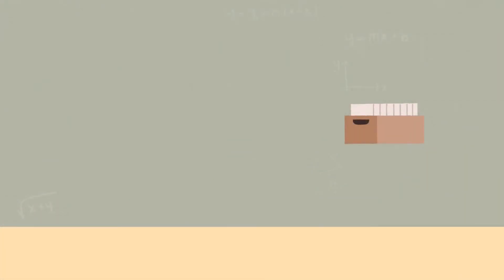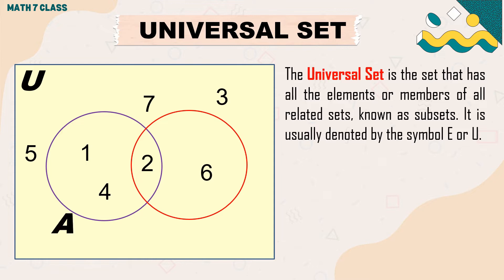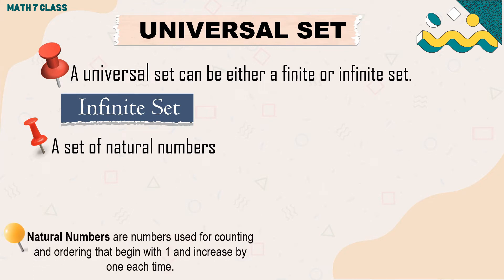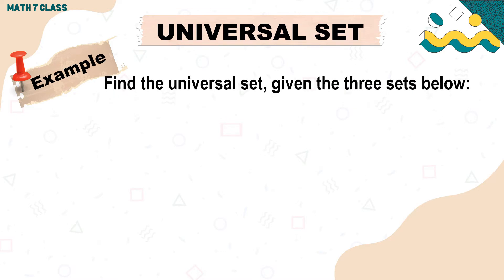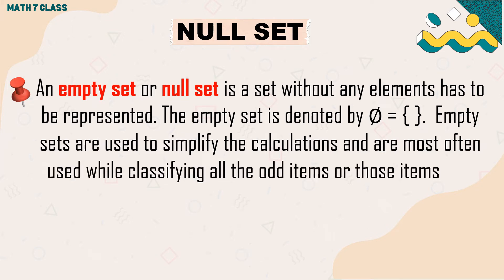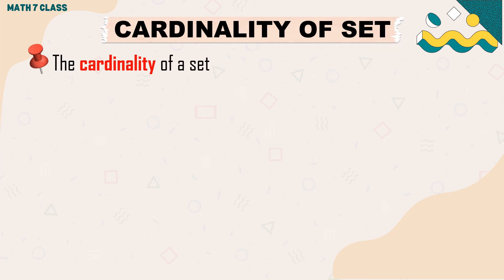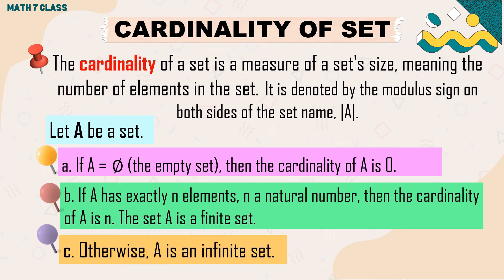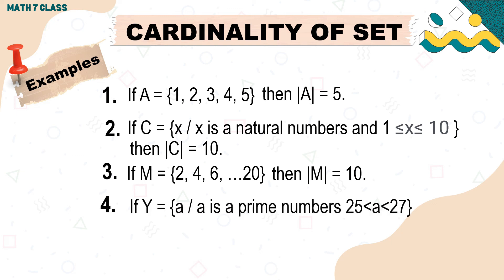UNIVERSAL SETS, NULL SETS, & CARDINALITY OF SETS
This video is about universal sets, null sets, and cardinality of sets.

This is the link for Part I about the introduction to sets, well-defined sets, and subsets: